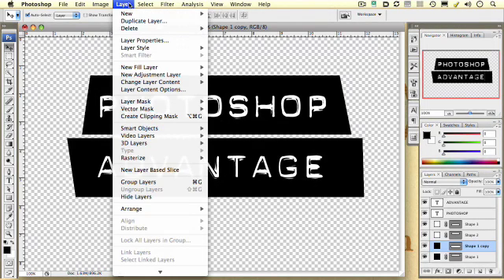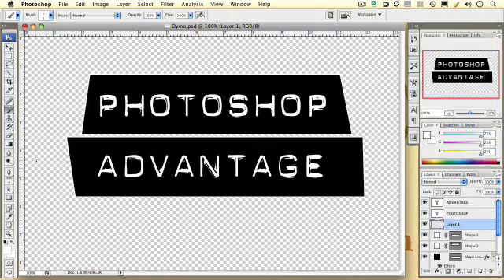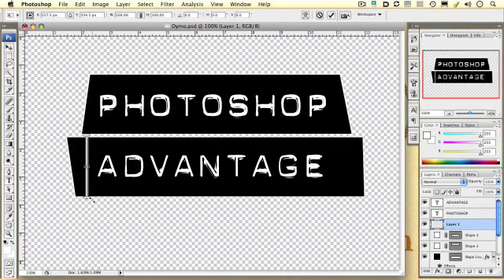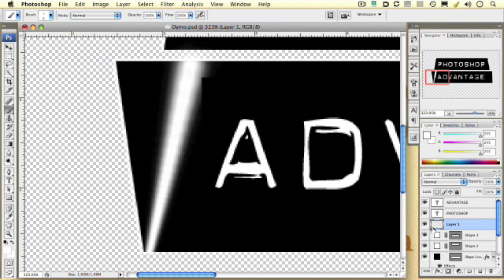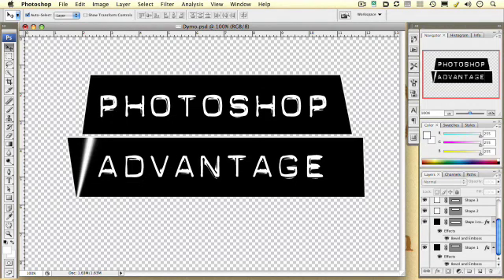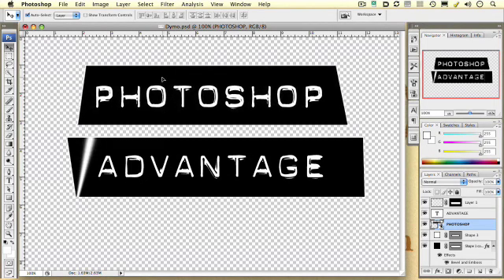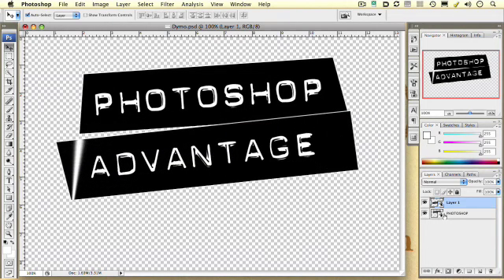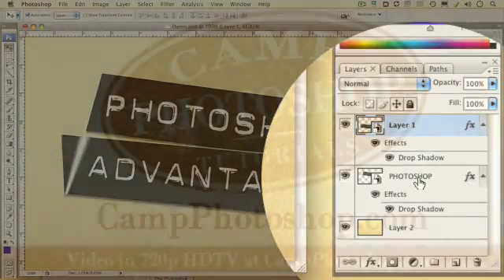Photoshop Tutorial 006: Create a DYMO Tape Label - Part 2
This how-to Photoshop tutorial is part 2 demonstrating creating a realistic DYMO
tape label using layers,  the pen tool, the rectangle tool, a free font from DaFont.com, layer styles, and smart objects. Presented by Camp Photoshop.